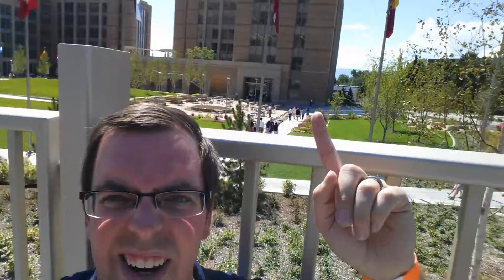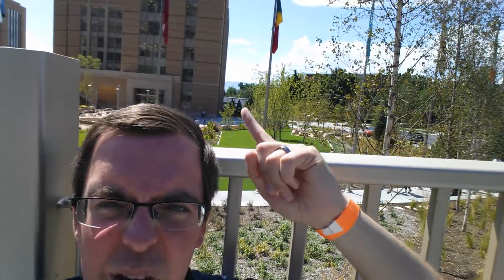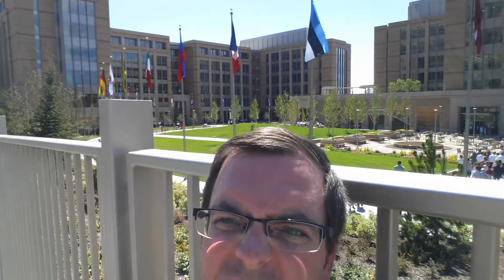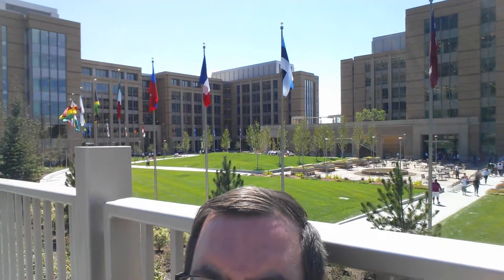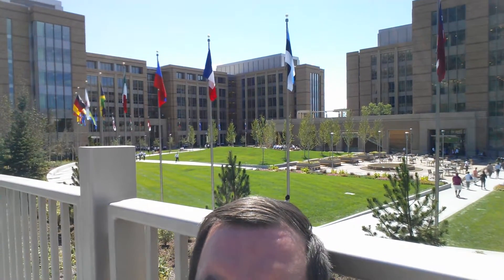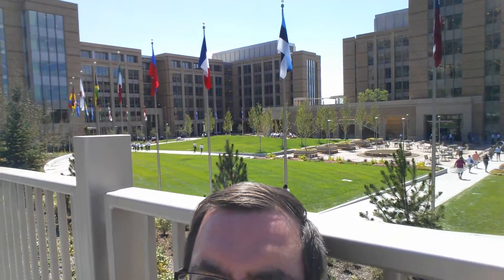REVIEW - New Addition to the Provo MTC (Missionary Training Center)